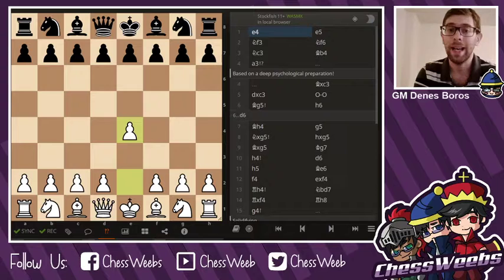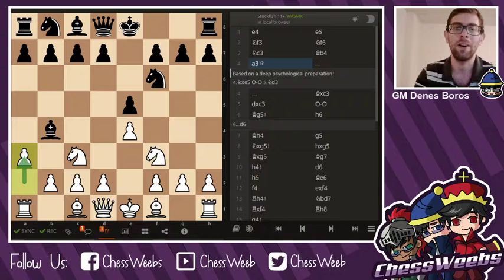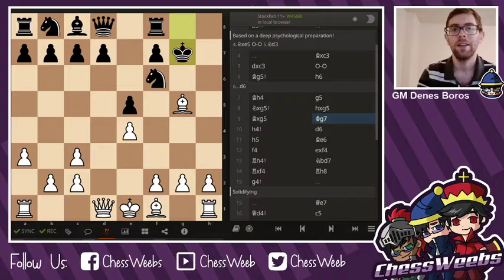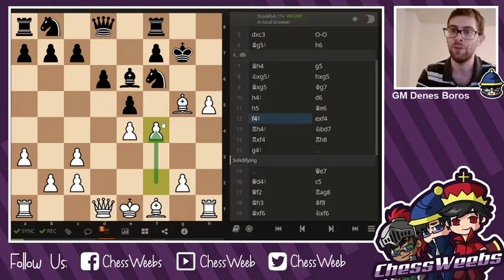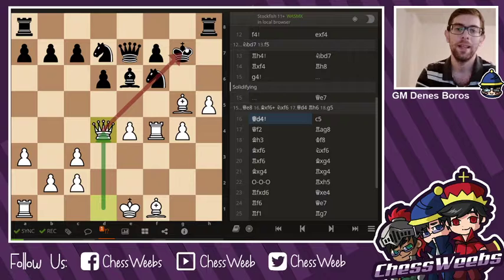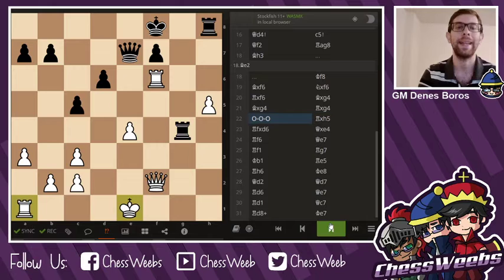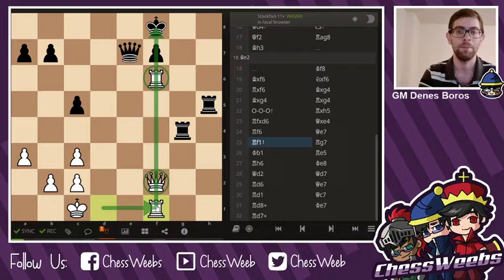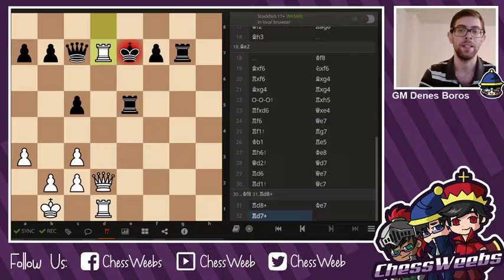Queen of the Hill - US Chess Championships- Derakhshani vs Jennifer Yu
Dorsa Derakhshani shows how to overpower your opponent with deep psychological preparation!